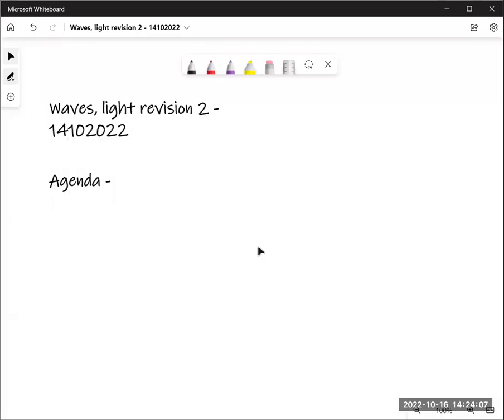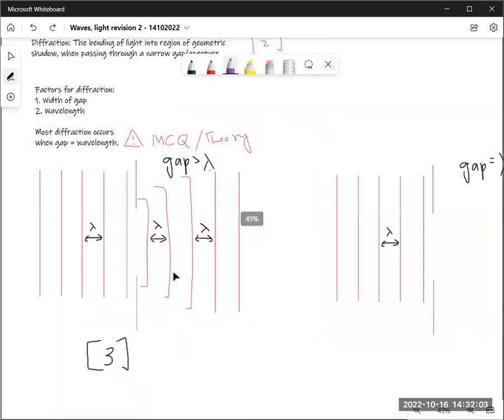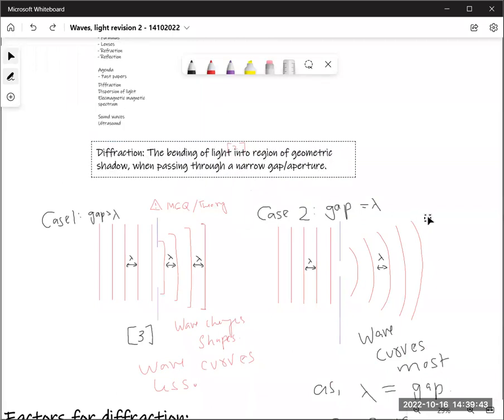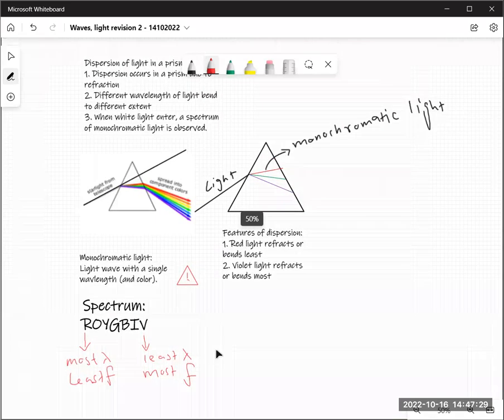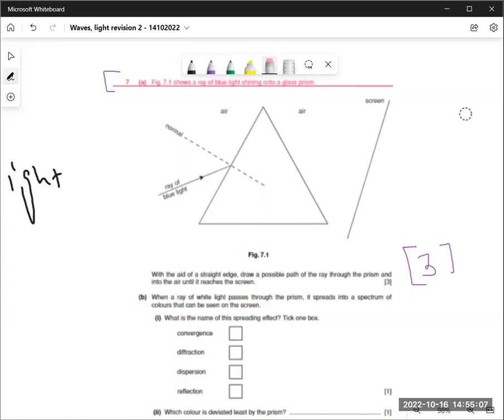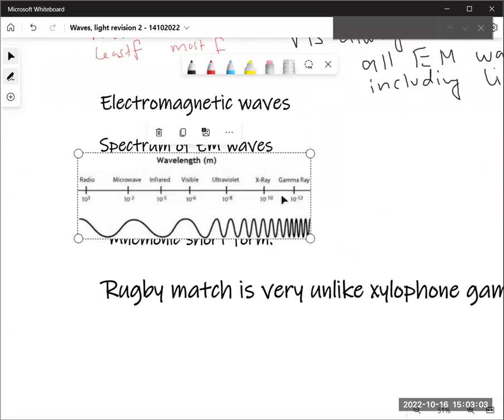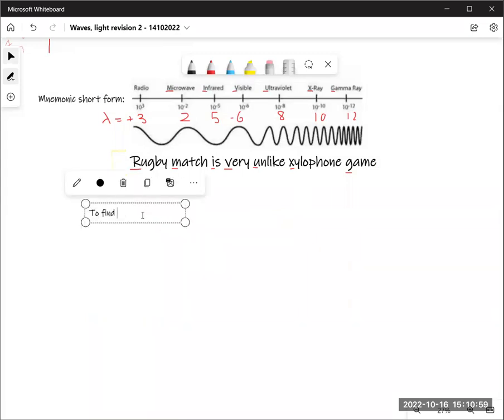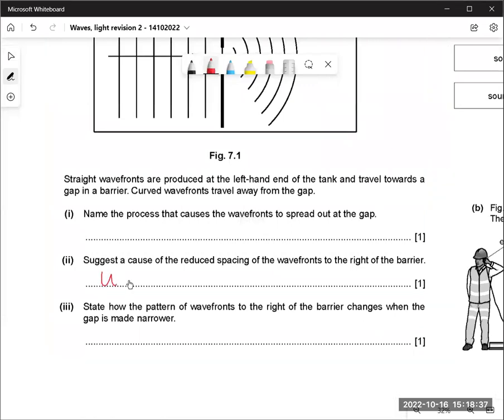Waves, light revision 2 | IGCSE Physics | DivergenCIE Coaching